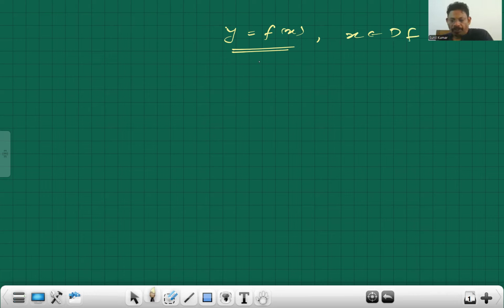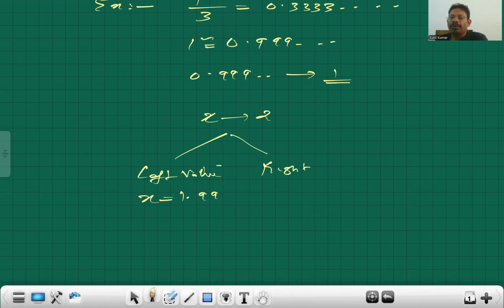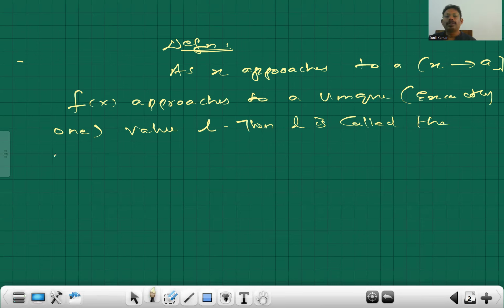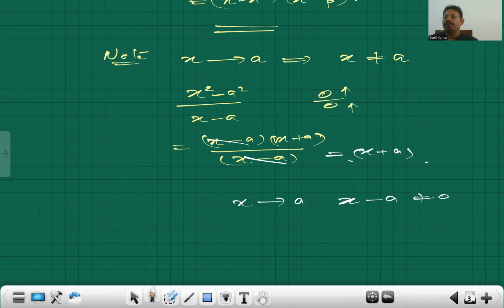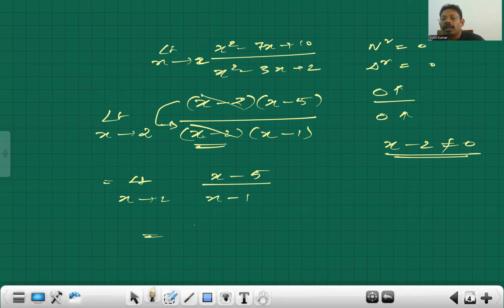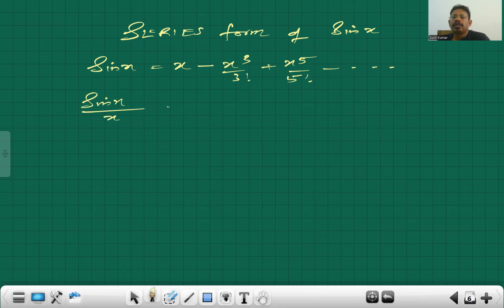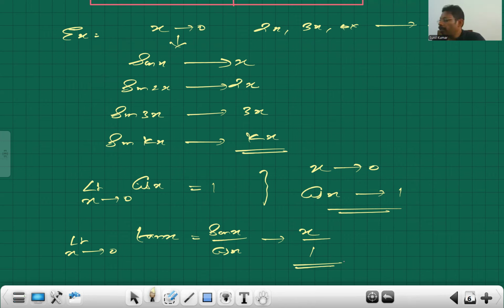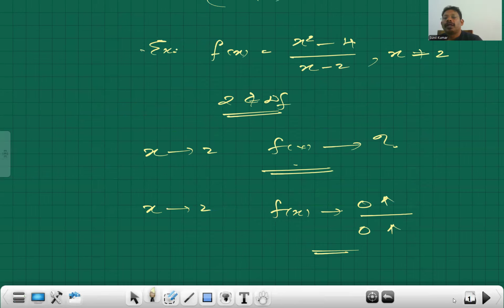LIMIT Lecture 1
Basic Concepts of LIMIT